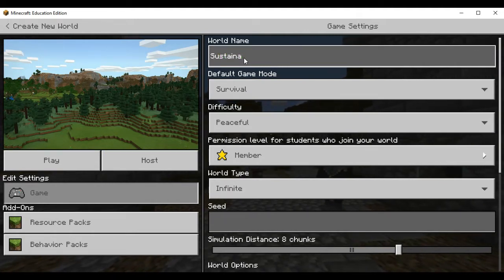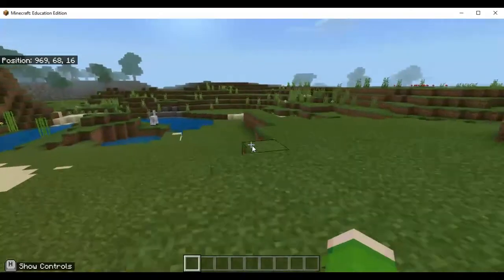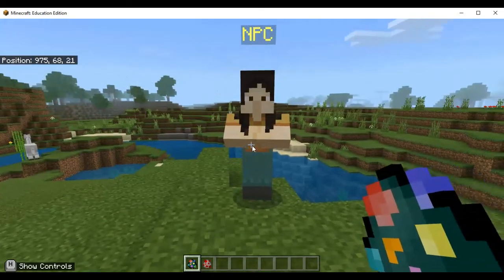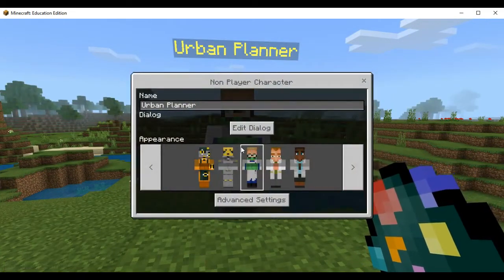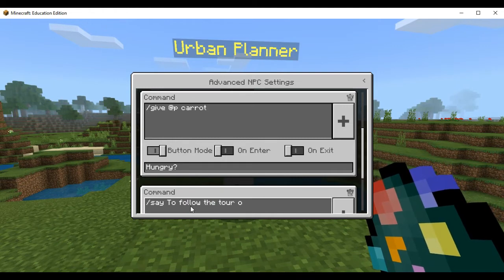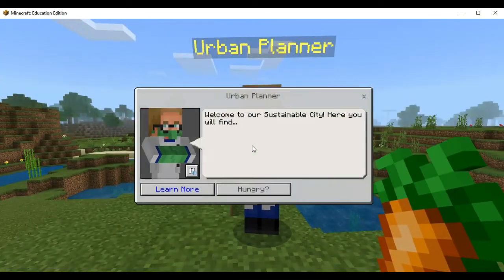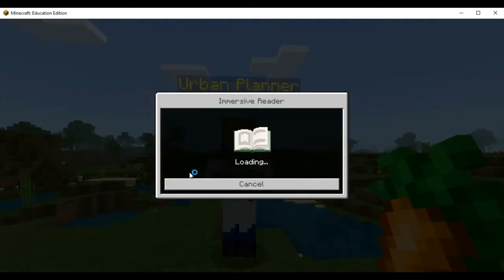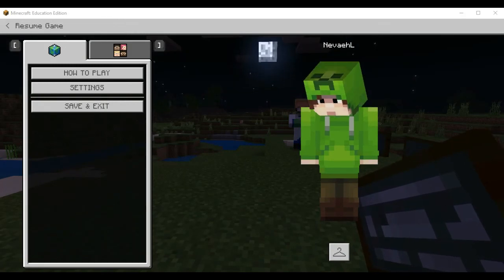How to Spawn & Code an NPC in Minecraft: Education Edition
Tutorial for Grade 6 students working to plan and build a sustainable city model in Minecraft: Education Edition.